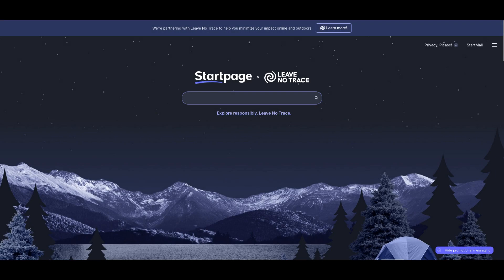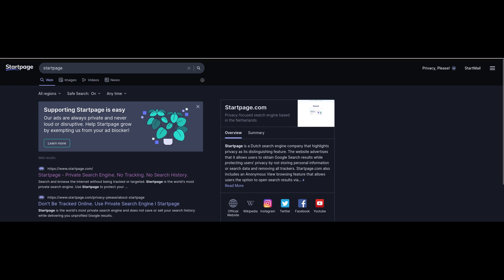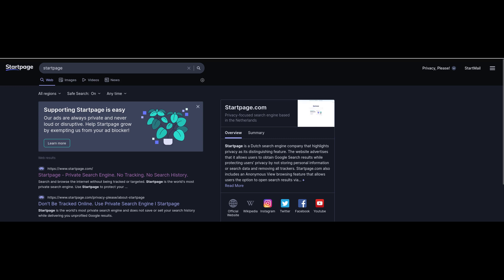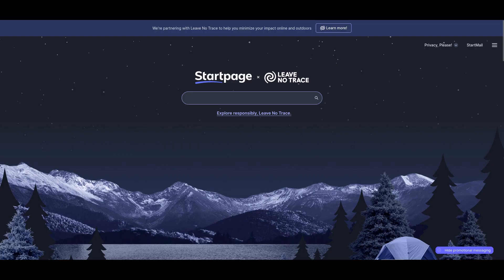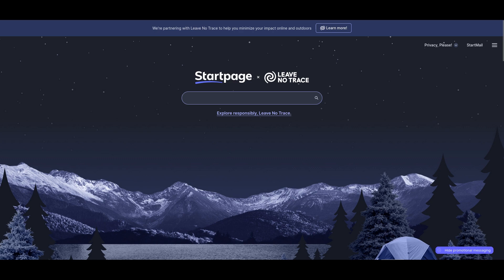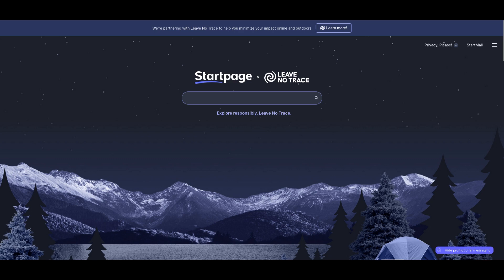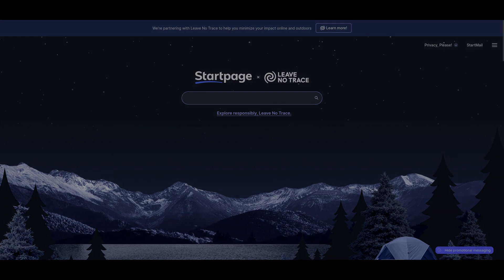Startpage, a private search engine.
This is another one of those no logs search engines that knows nothing about you, Startpage is great for privacy conscious people!

Here are the 3 best private search engines you should be using in 2023:
1. DuckDuckGo
2. Startpage
3. OneSearch

Other great search engines:
Qwant
Ecosia